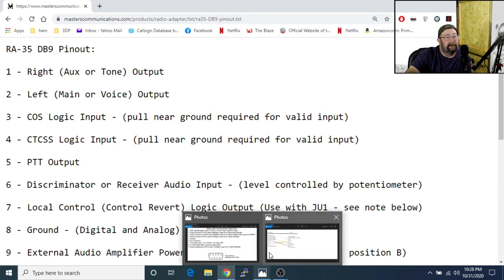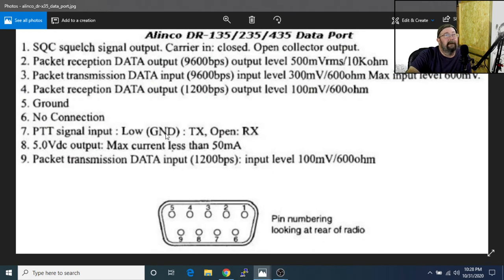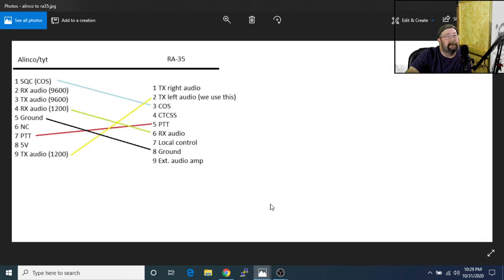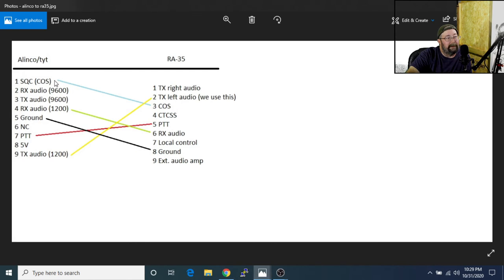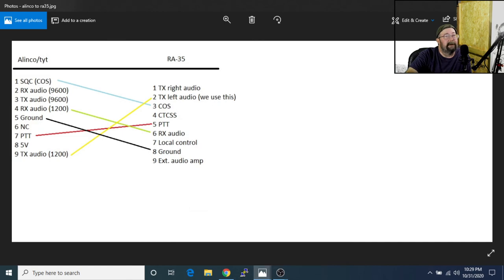Allstar node from start to finish explained. Part 2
Visualization of the wiring from uri to radio.